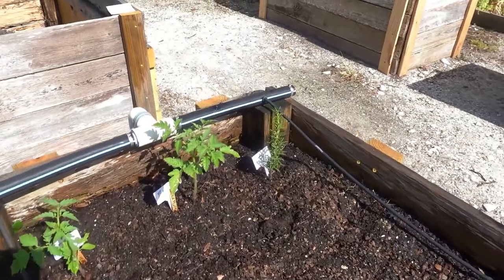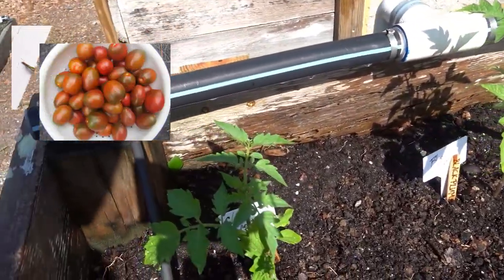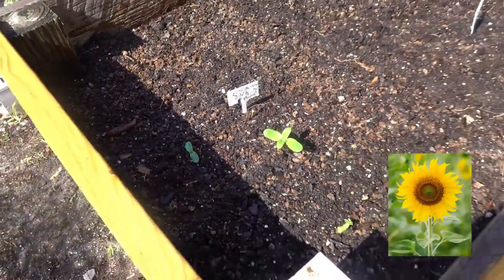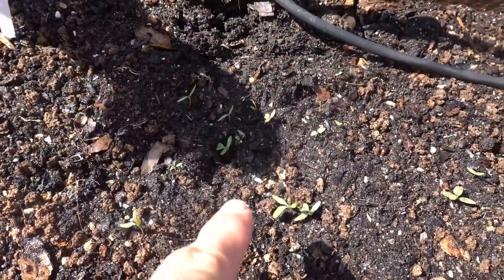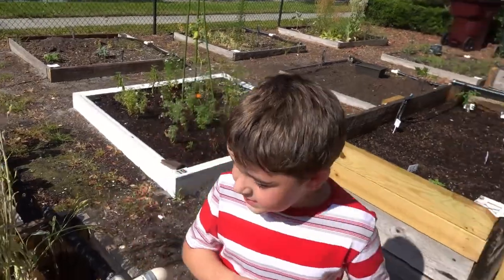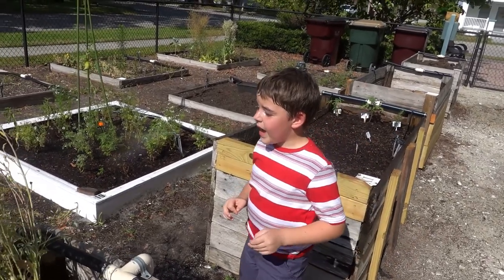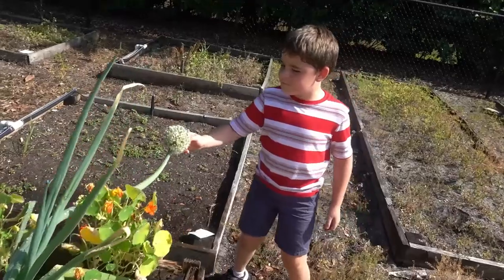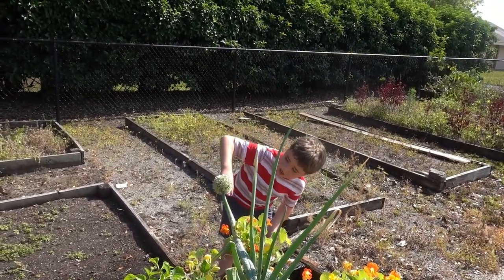Raised garden project.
Nathan and I continue our journey with our raised bed garden.

Logitech webcam 😍